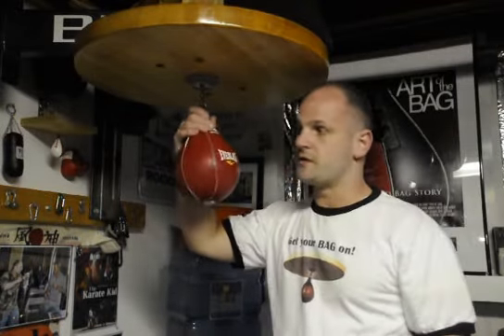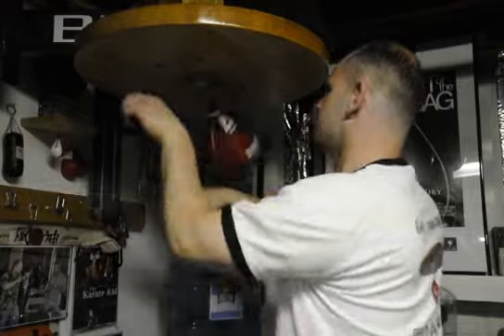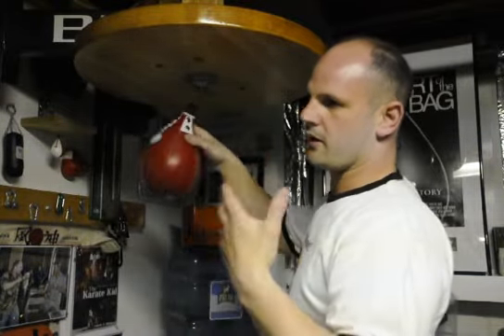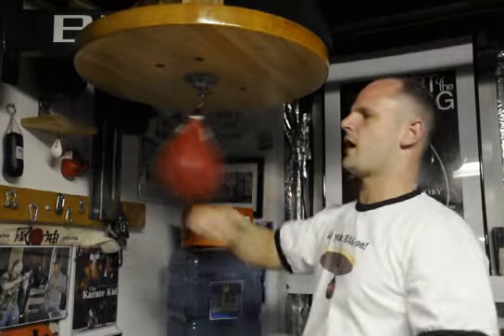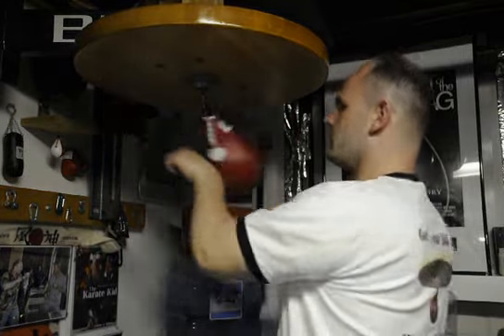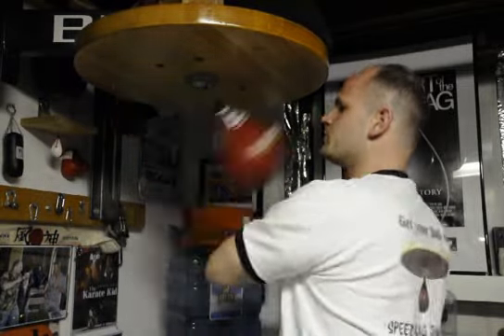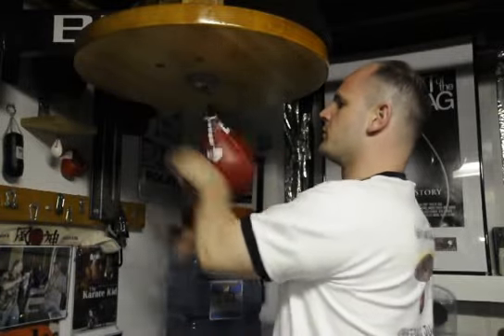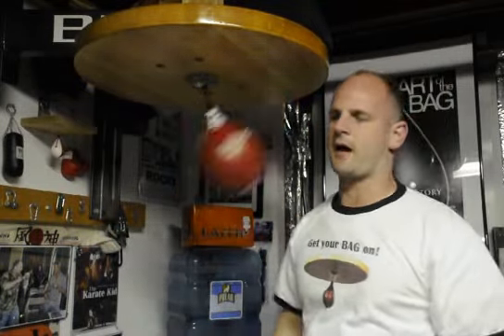The Speed Bag Sensei ~ teaching double side hitting techniques